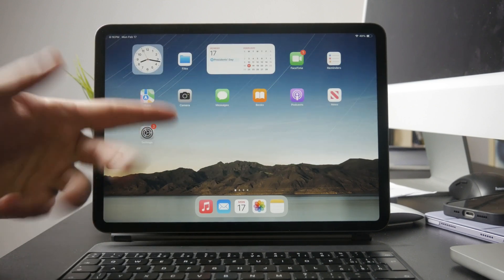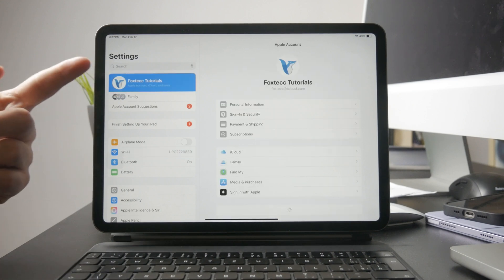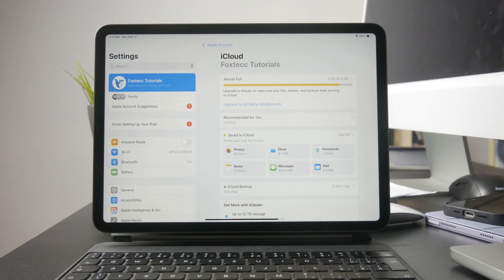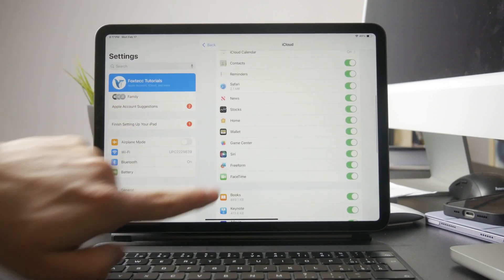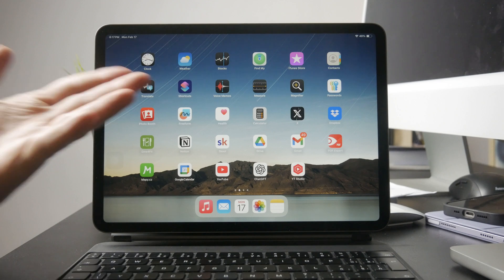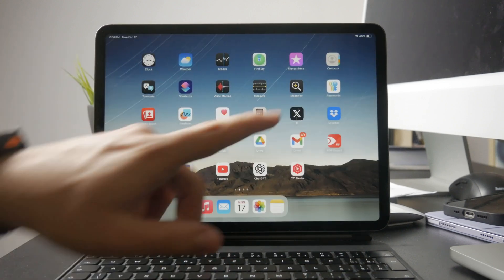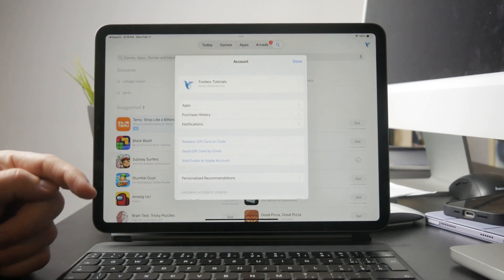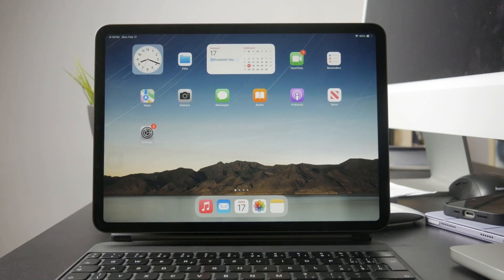How to Link Single App in iPhone and iPad (tutorial)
This video will show you how you can link one specific, single app with the same variant, but on the other device. For example, the iPad's Google Drive and the iPhone's.